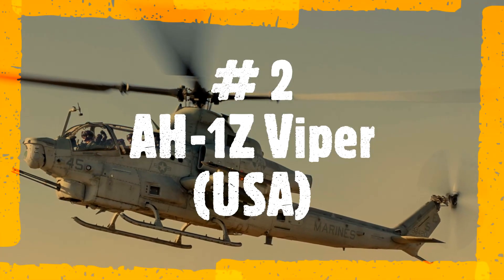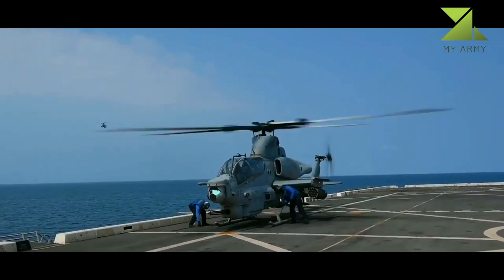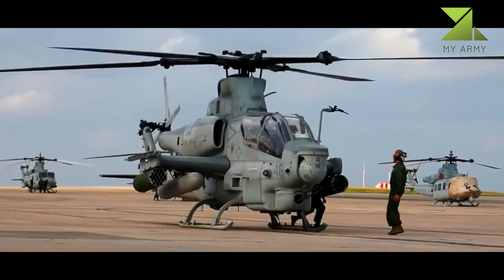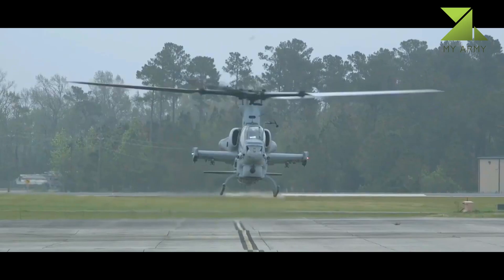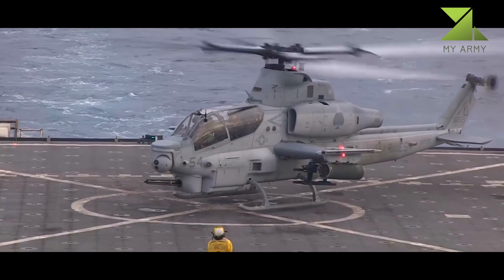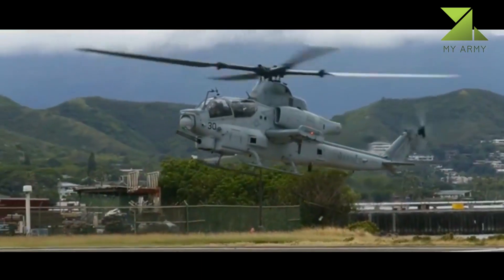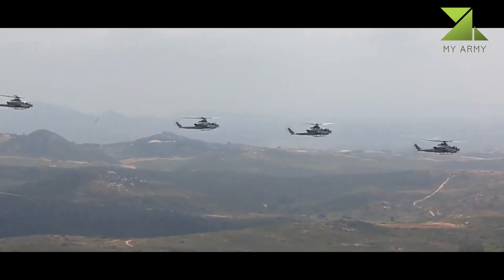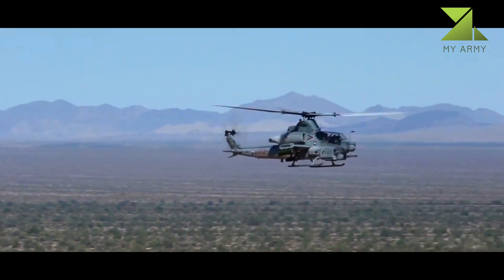Bell AH-1Z Viper / The Latest Development of the World's First Attack Helicopter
The AH-1Z Viper gunship which evolved from the AH-1W Super Cobra. This helicopter is used by the US Marine Corps. It follows the line of the venerable AH-1 Cobra, which was the world first dedicated attack helicopter. A total of 189 Vipers were built. Most are upgraded from AH-1W airframes. Others are newly-built machines. The Viper was introduced in 2010 and full-rate production began in 2012.
   The AH-1Z Viper has new engines, new rotor, uprated transmission upgraded avionics and new target sighting system. Upgraded helicopters have improved flight characteristics. This helicopter is fitted with infrared suppression system, which covers exhausts.
   The Viper is armed with a 20 mm three-barrel cannon. It can carry up to 16 Hellfire anti-tank guided missiles. It can also carry pods with unguided rockets and two Sidewinder fire-and-forget air-to-air missiles.